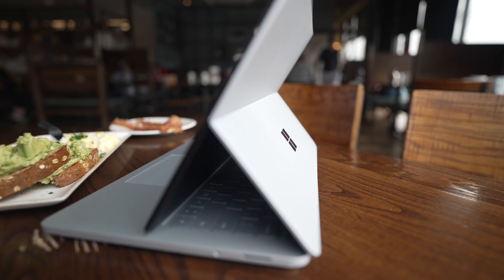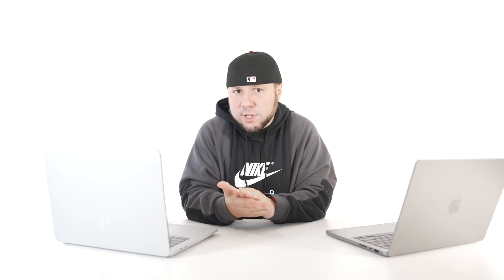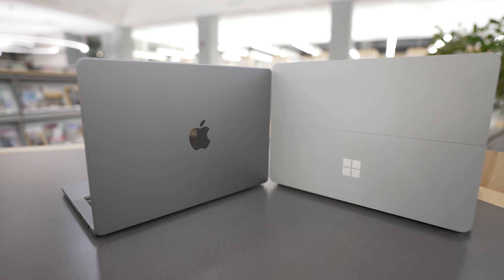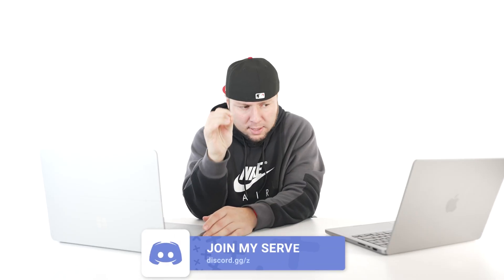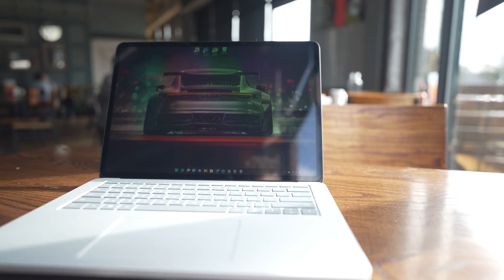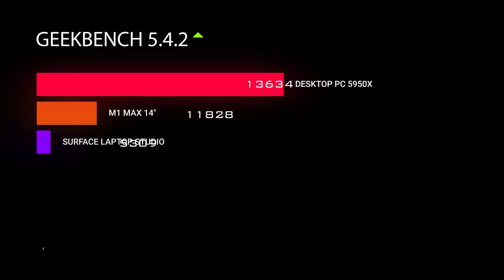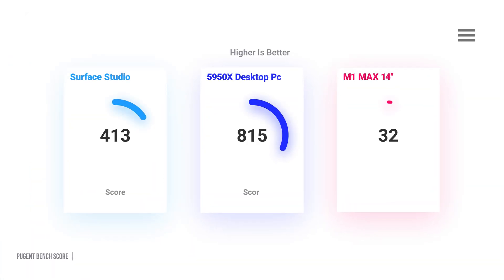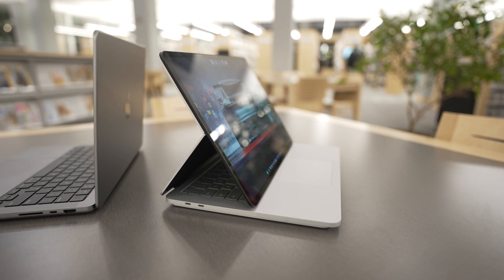M1 Max 14 vs RTX Surface Laptop Studio - Showdown!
We're Back Baby!! As Promised in today's video we're stacking up the M1 Max 14" Macbook Pro Vs the RTX Surface Laptop Studio in my Favorite showdown of 2021!!!

FULL REVIEWS ON ALL OF THESE HEADSETS HERE!

DetroitFury